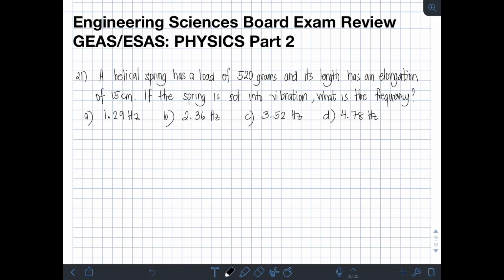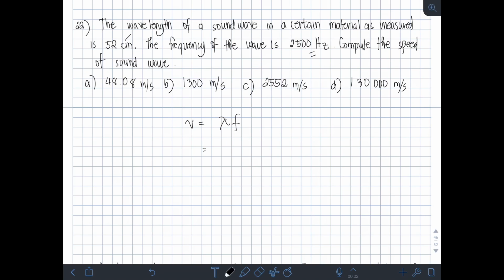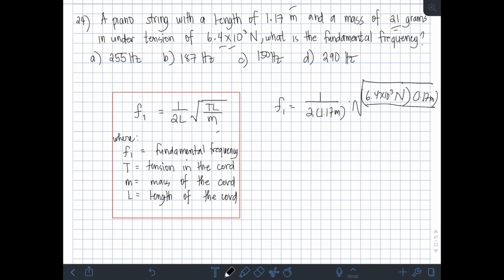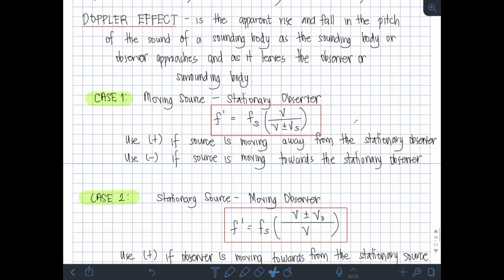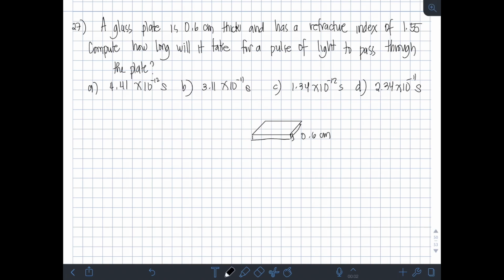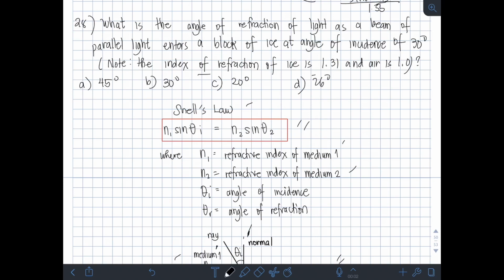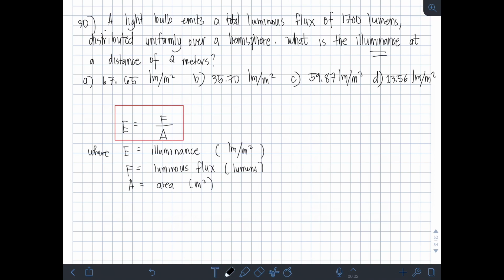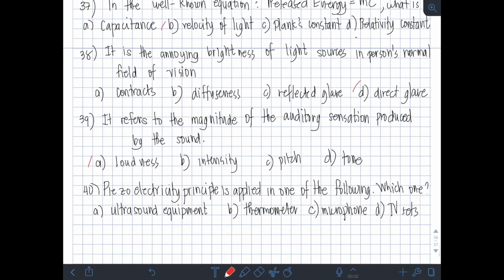Engineering Sciences Board Exam Review GEAS/ESAS: PHYSICS Part 2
Hi guys! This is the part 2 of my Engineering Sciences for Engineering Board Exam GEAS/ESAS Physics Subject.. I will do series of Reviewer for all topics of GEAS/ESAS from Chemistry, Physics, Statics, Dynamics, Strength of Materials, Thermodynamics, Engineering Economy, Engineering Management, ECE Laws and Ethics, etc. Please subscribe to my channel para makatulong ako sa pagrereview mo for board exam.. This series of GEAS/ESAS reviewers are also applicable for current engineering students para atleast narereview na kayo while still studying para mas malaki ang chance na makapasa kayo sa board. Happy learning and enjoy watching!